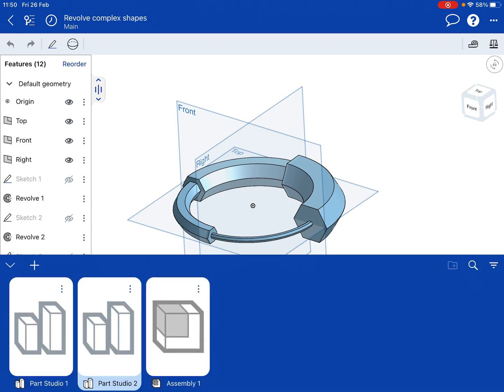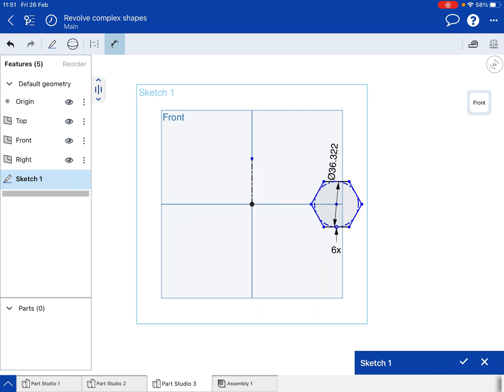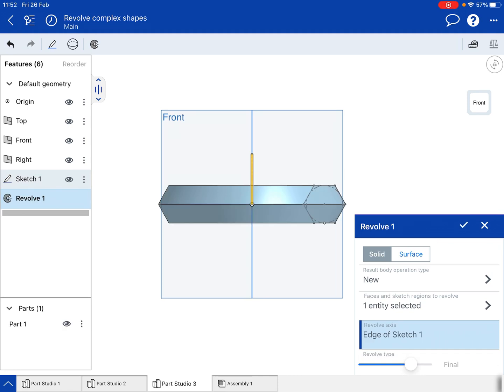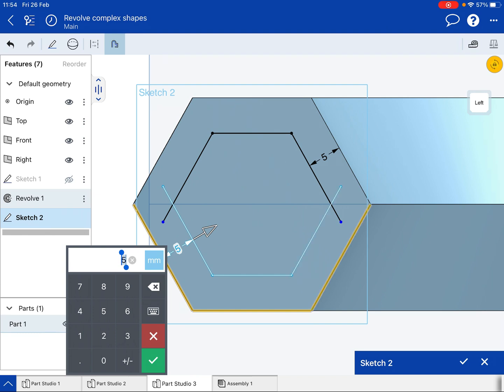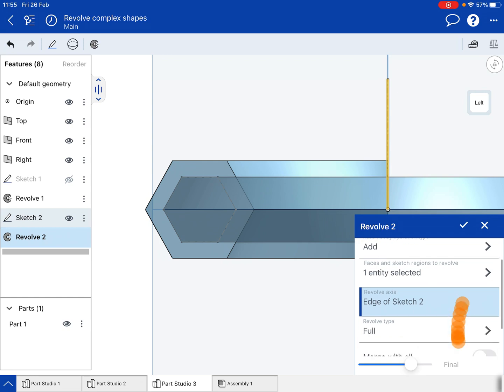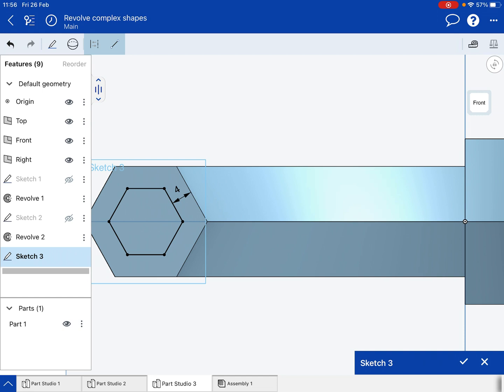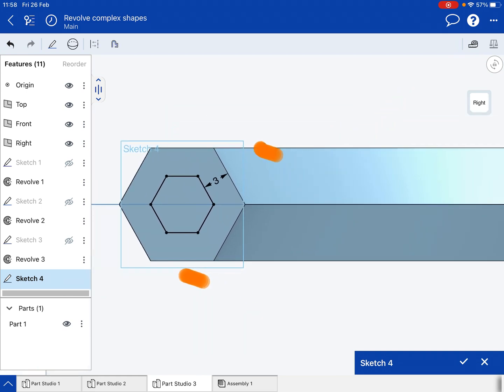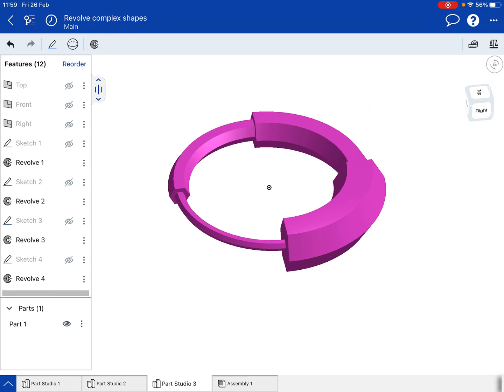Revolving complex shapes in Onshape - iPad